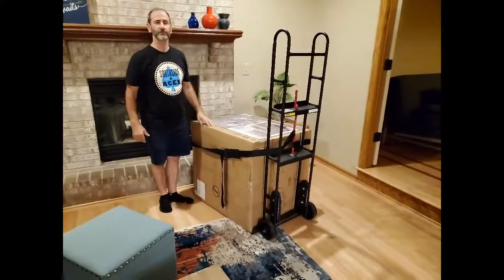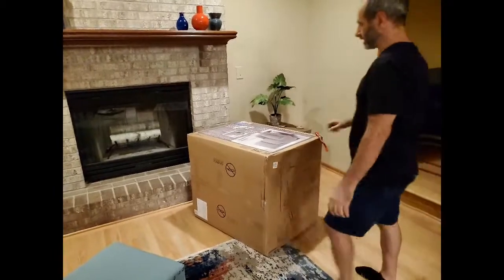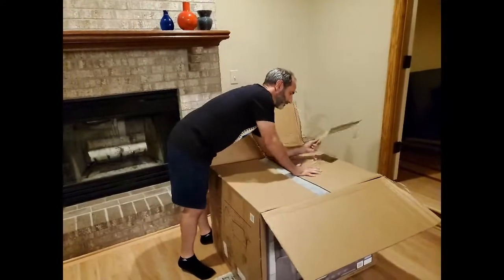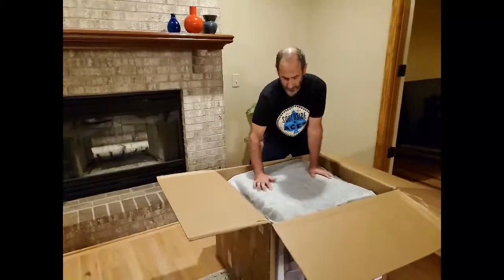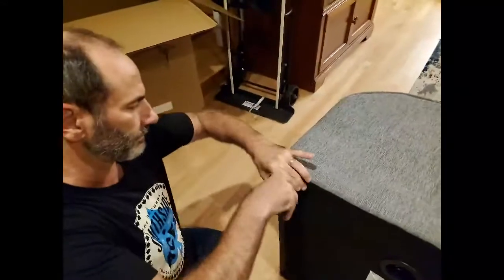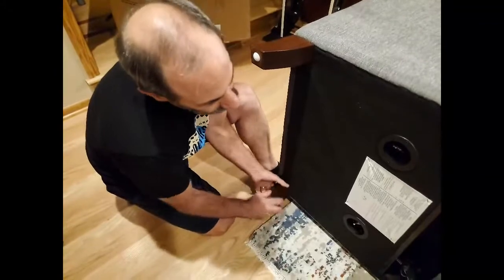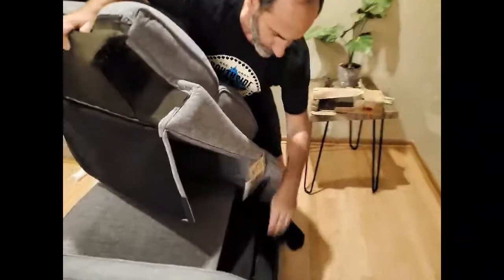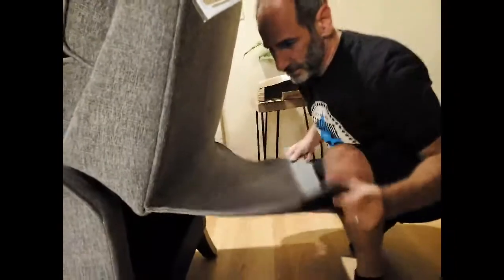Costco Arlie Fabric Pushback Recliner unboxing and assembly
RIP Arlie Smith.  Unboxing, assembly, and review of Costco's "Arlie" Fabric Pushback Recliner by Synergy